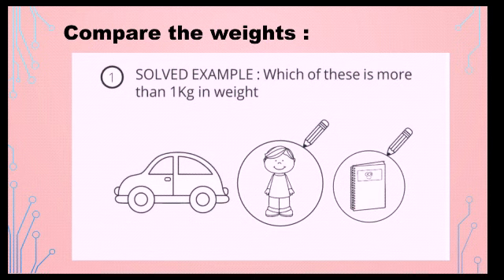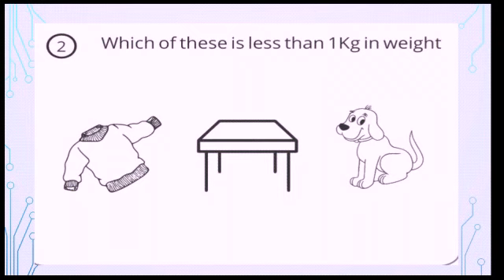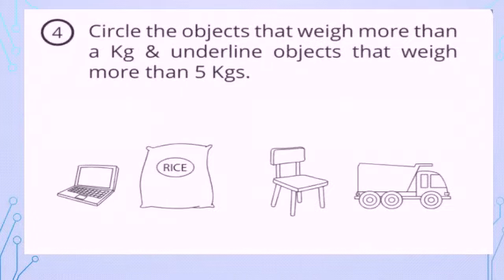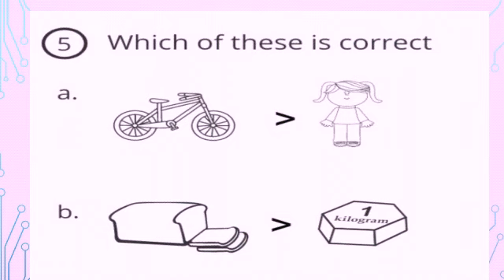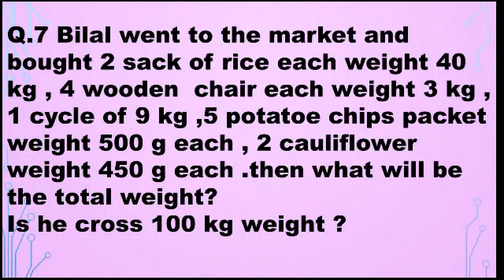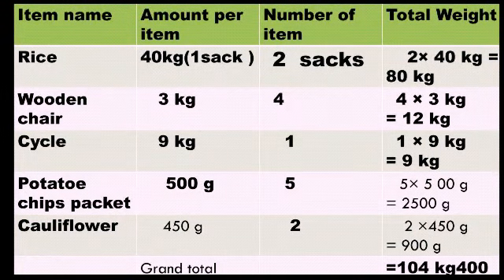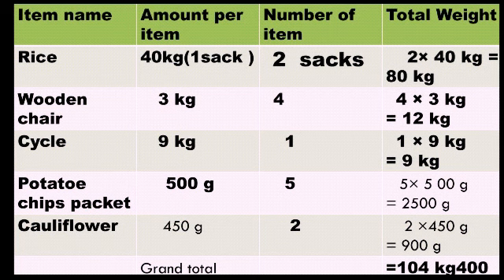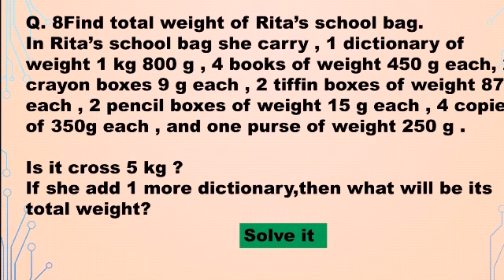Class 3 | who is heavier? | Activity based Questions| Cbse | ncert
PRACTICAL LIFE RELATED QUESTIONS DISCUSSED ON THIS VIDEO .